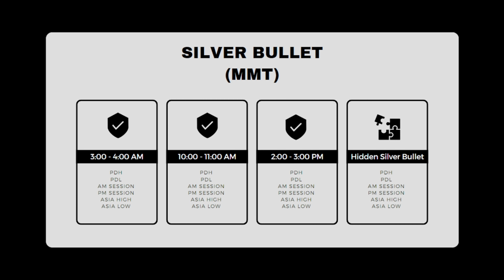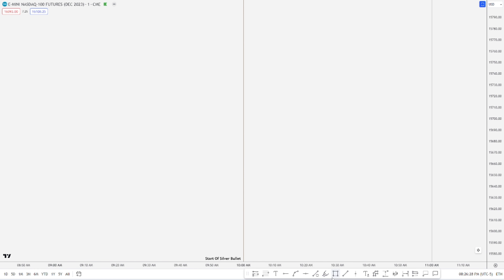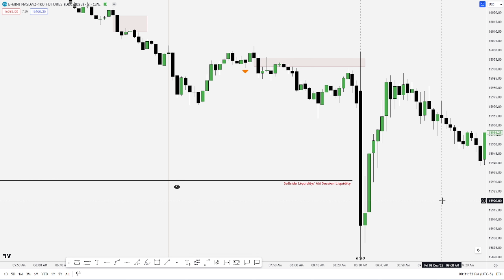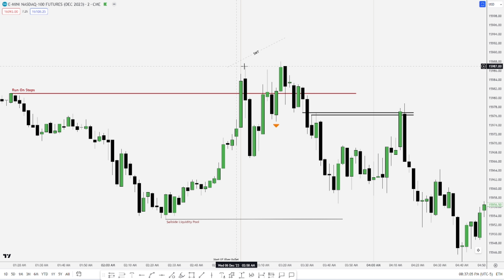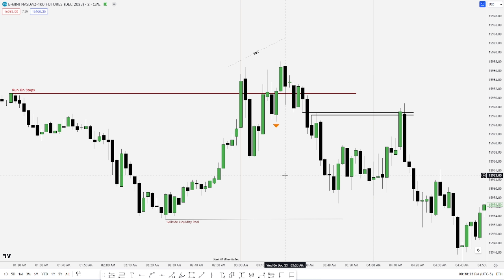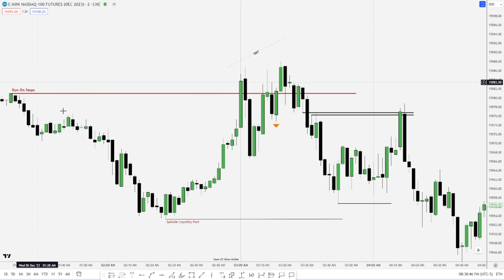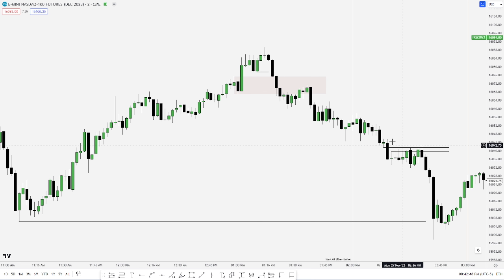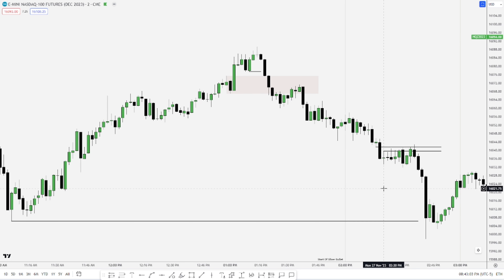How To Trade Silver Bullets - ICT Concepts